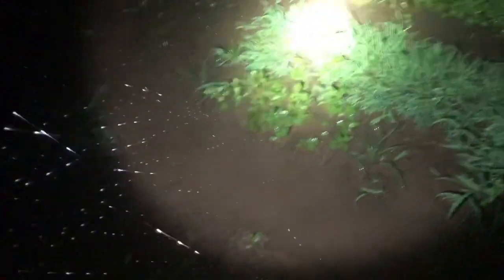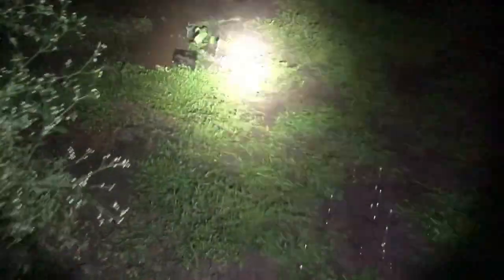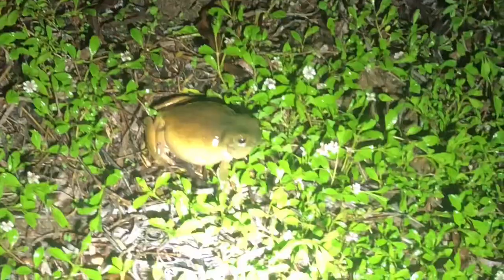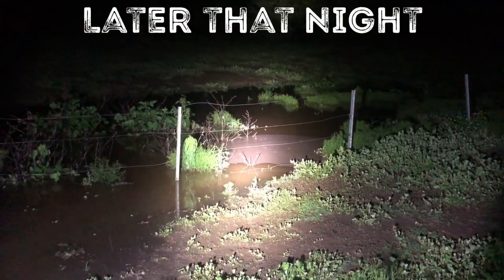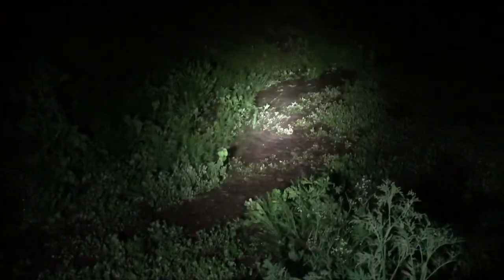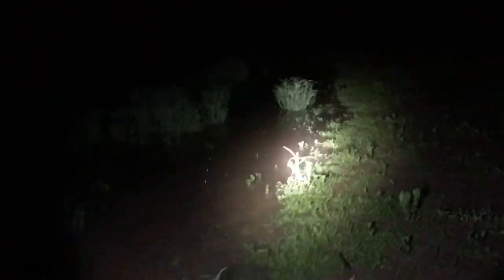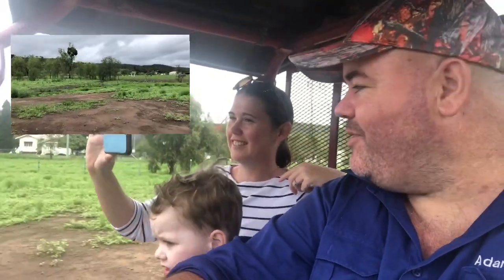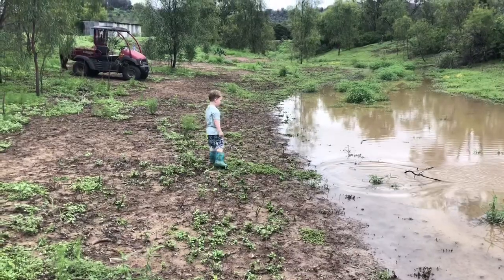WATER IN THE DAM!!!